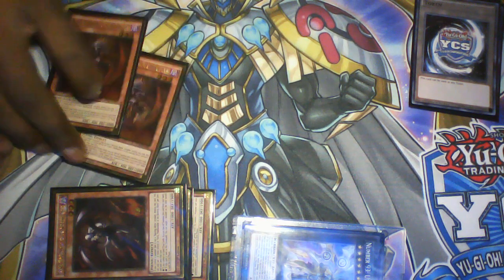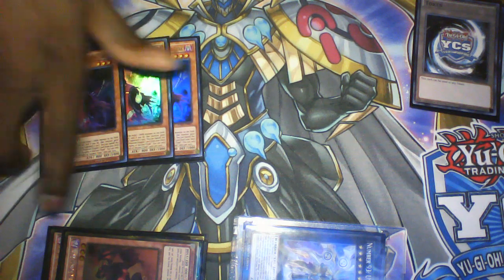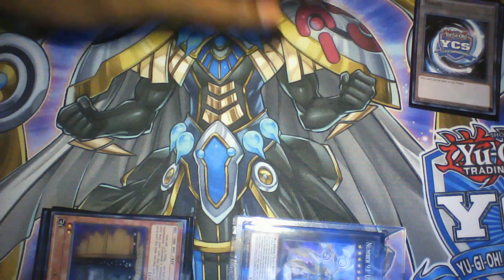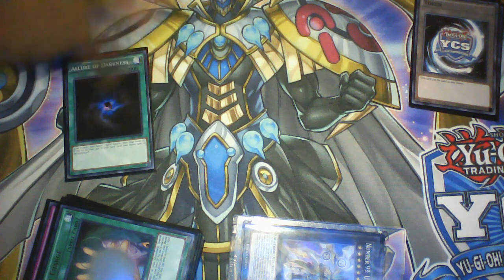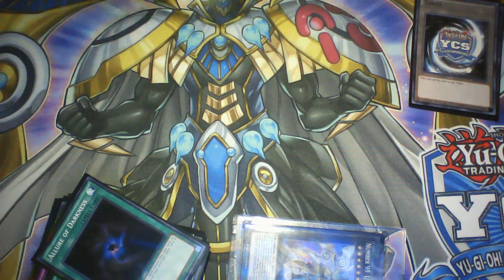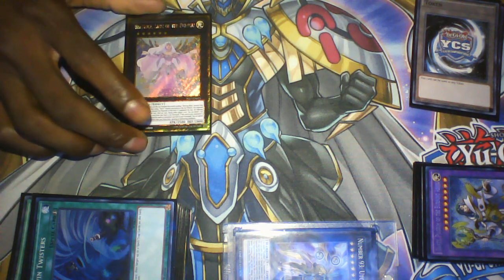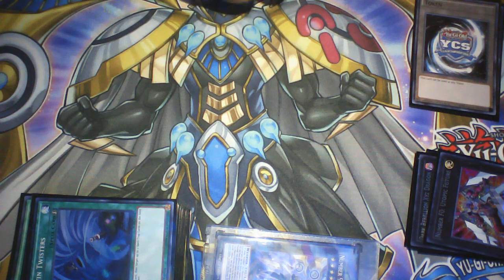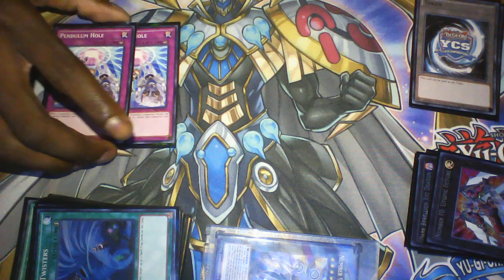2nd Place YCS TORONTO 2016 Michael Walters Burning Abyss Phantom Knight ORIGINAL DECK YUGIOH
Michael Walters, the YUGIOH Terminator, sent from the future with only one copy of Beatrice to his name, to destroy all of yugioh mankind.

Decklist below:

Monsters

3 Farfa Malebranche of the Burning Abyss
2 Scarm Malebranche of the Burning Abyss
2 Cir Malebranche of the Burning Abyss
1 Libic Malebranche of the Burning Abyss
1 Barbar Malebranche of the Burning Abyss
1 Graff Malebranche of the Burning Abyss
3 The Phantom Knights' of Ancient Cloak
3 The Phantom Knights' of Silent Boots
2 The Phantom Knights' of Ragged Gloves
1 Tour Guide of the Underworld
1 Fiendish Rhino Warrior
1 Chaos Hunter
2 Maxx "C"

3 Twin Twisters
1 Soul Charge
1 Allure of Darkness
1 Burial from the Different Dimension
1 Raigeki
1 Reinforcement of the Army
1 Foolish Burial

3 Phantom Knight's Fog Blade
1 Phantom Knight's Sword
1 Phantom Knight's Wing
1 Ultimate Providence
1 Fiend Griefing
1 Solemn Warning

3 Dante, Traveller of the Burning Abyss
3 The Phantom Knights' of Break Sword
1 Downerd Magician
1 Muzurhythm the String Djinn
1 Leviair the Sea Dragon
1 Number 47: Nightmare Shark
1 Dante, Pilgrim of the Burning Abyss
1 Beatrice, Lady of the Eternal
1 Dark Rebellion XYZ Dragon
1 Steelswarm Roach
1 Number F0: Utopic Future

3 Mask of Restrict
3 Ghost Reaper & Winter Cherries
2 Flying C
2 Pendulum Hole
1 Amorphage Sloth
1 Chaos Hunter
1 Majespecter Unicorn - Kirin
1 Vanitys' Emptiness
1 Blue-Eyes Spirit Dragon